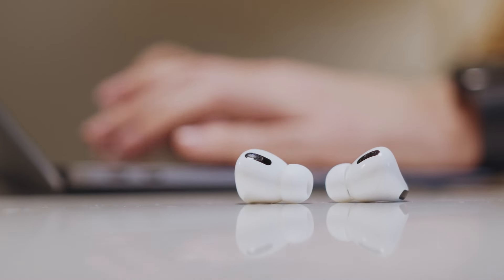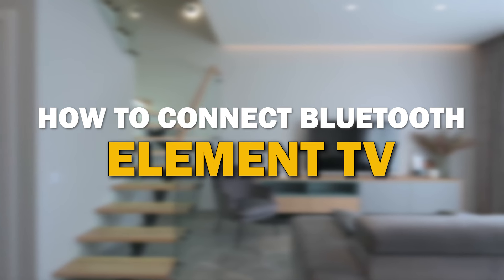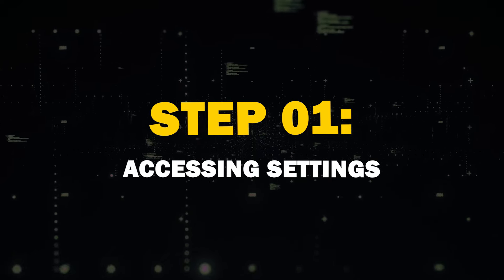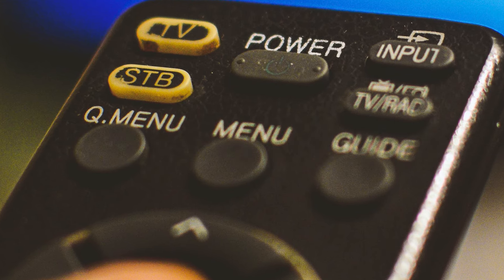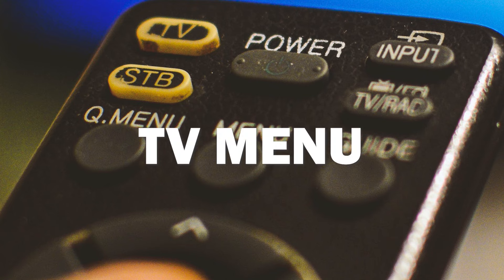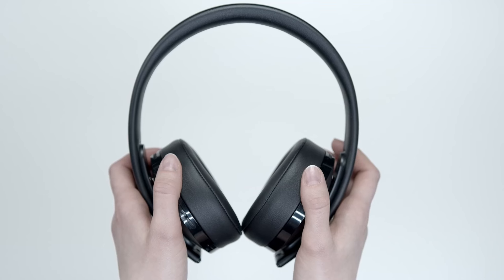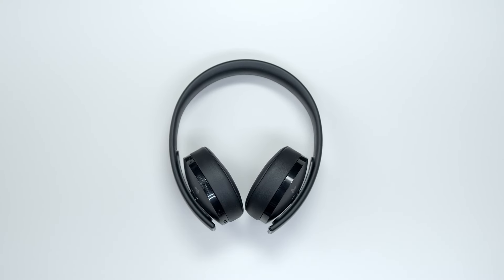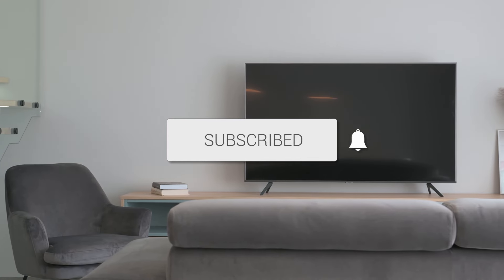How To Connect Bluetooth on Your Element TV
Here are the step-by-step methods of how to connect a bluetooth devices to your Element TV.

Here are some great Bluetooth devices to buy
Apple AirPods
Bluetooth Earpiece for Handsfree Driving Headset
Anker Soundcore Bluetooth Speaker

￼To Connect ￼